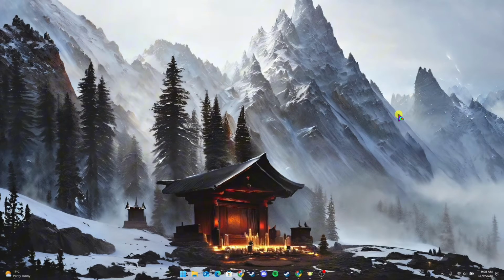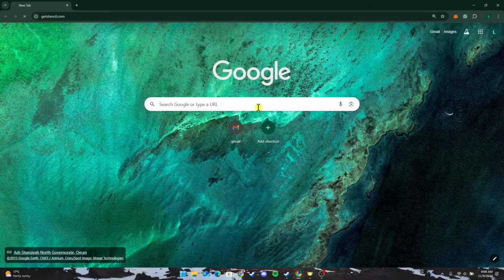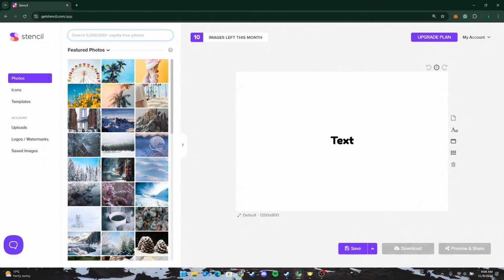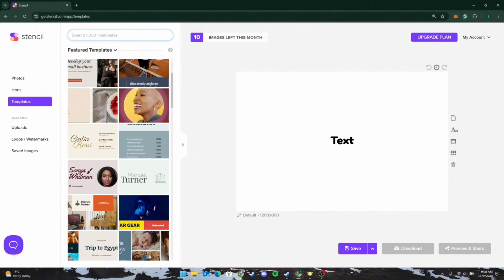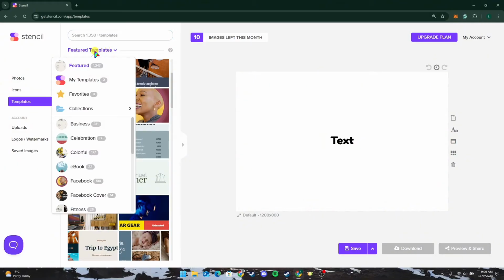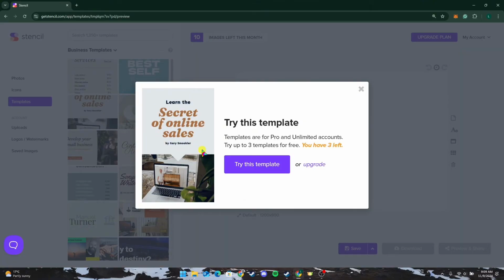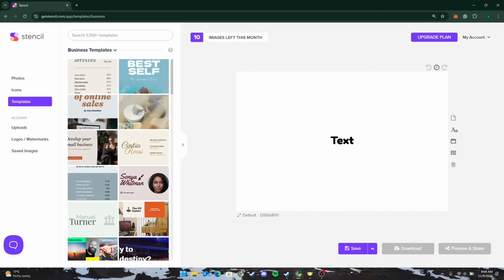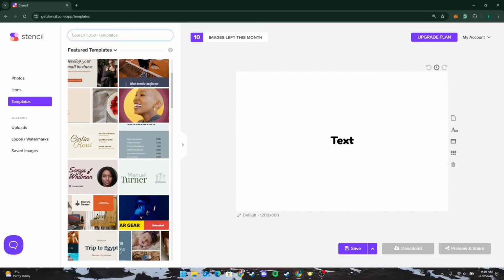How to Choose the Right Template on GetStencil 2024?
Struggling to pick the perfect template for your next design project? In this video, I’ll show you how to choose the right template on GetStencil to help you create professional, eye-catching graphics in no time! Whether you’re designing for social media, blogs, or marketing materials, GetStencil’s templates are a great way to get started with ease.

💬 What kind of templates do you use most often? Share in the comments!